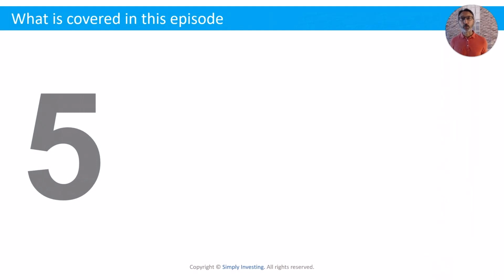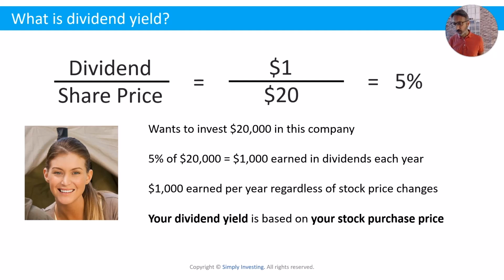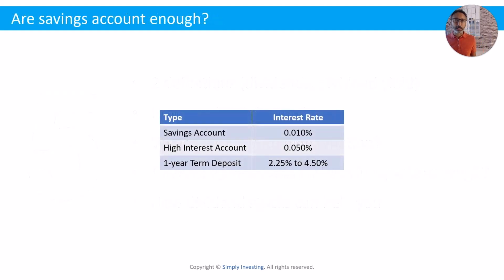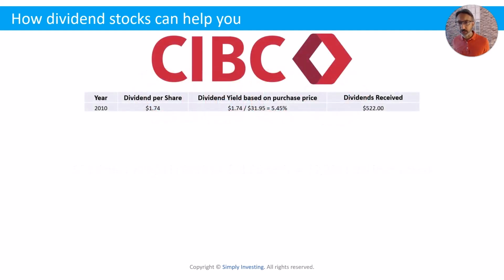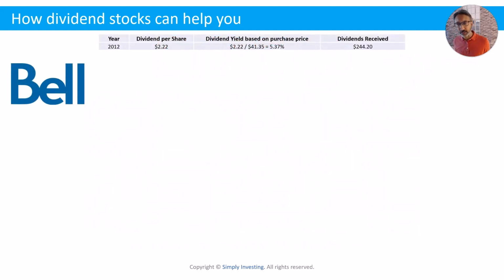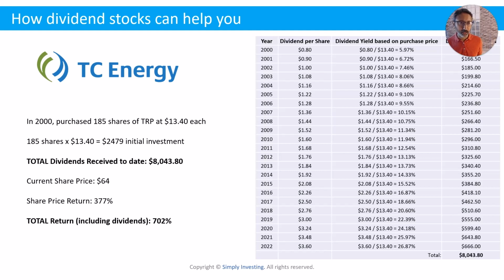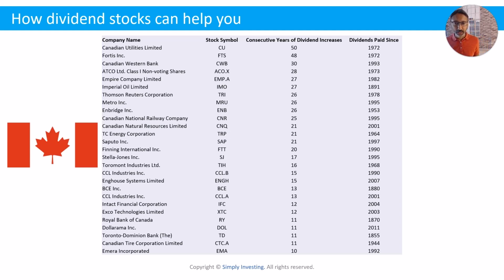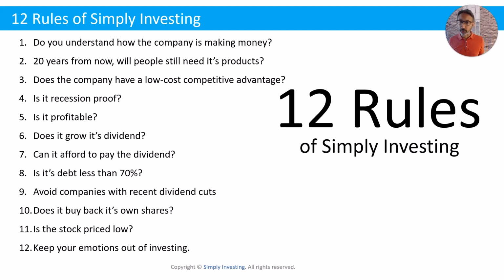EP11: How to beat inflation with dividend stocks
In this episode you'll learn how to beat inflation with dividend stocks. Also covered in this podcast:

- What is dividend yield?
- How much is current inflation?
- What's wrong with high inflation?
- Are savings accounts and term deposits enough?
- How dividend stocks can help (with 3 real-life examples)